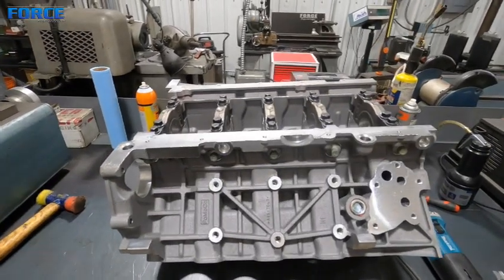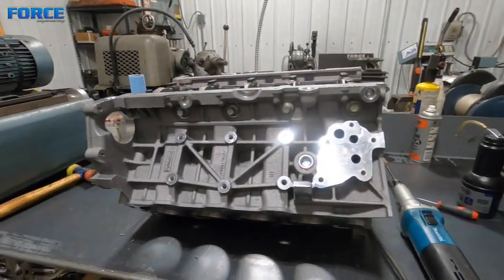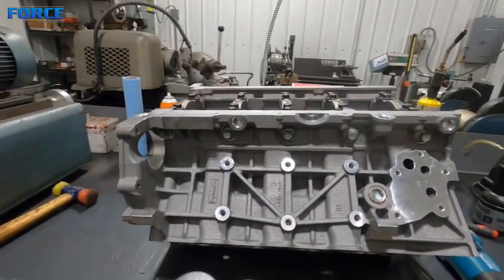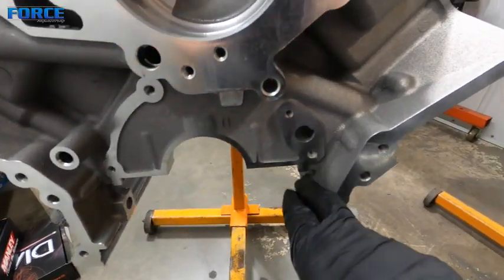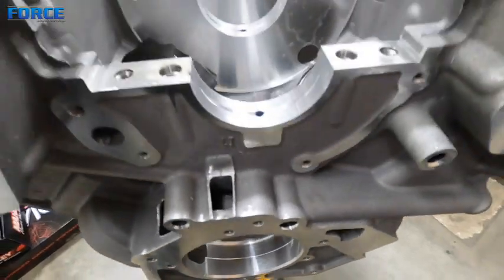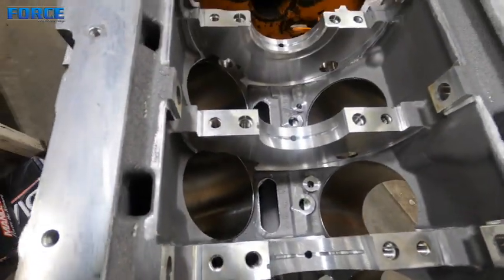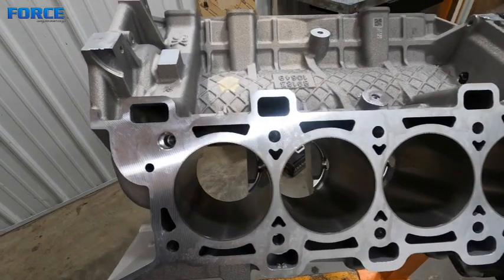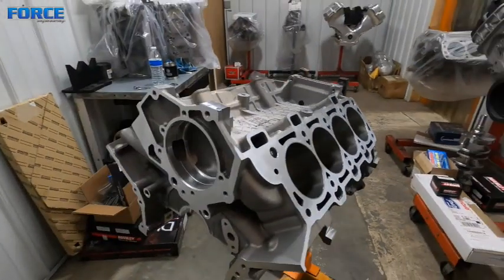Engine Assembly - 5.0L Coyote Block Prep and Oiling System Overview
We show the casting flash which we remove and talk about the oiling system.